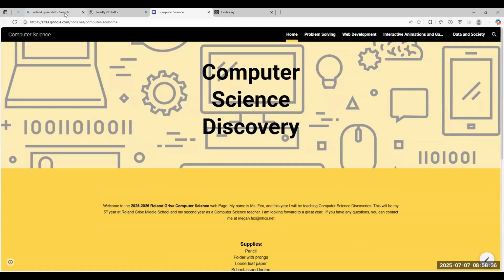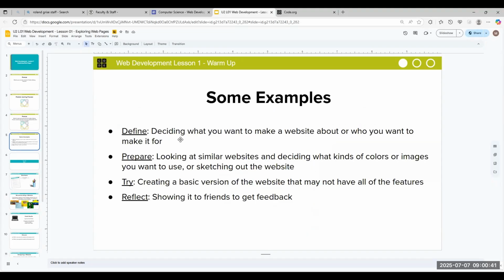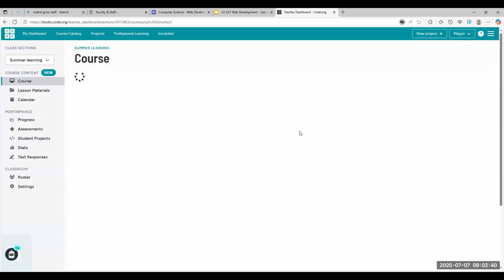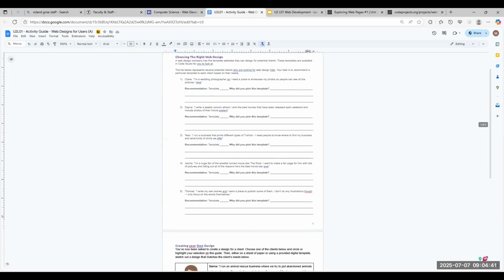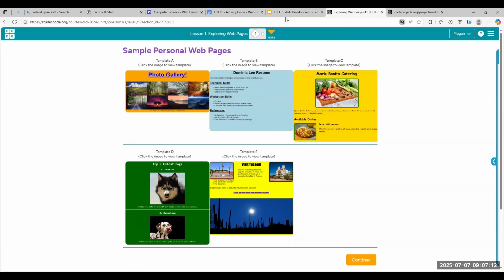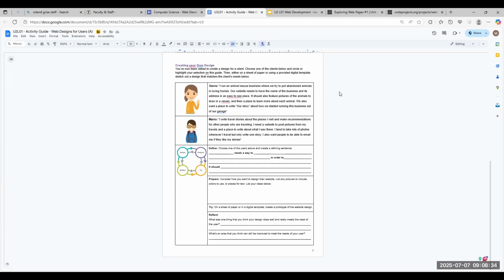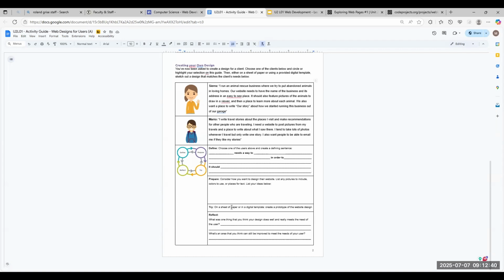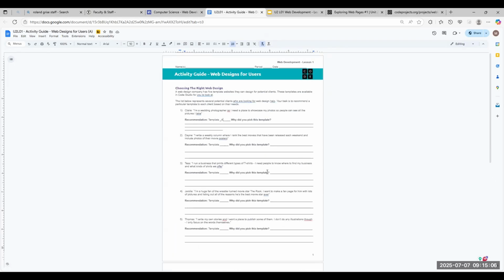Web lesson 1 code.org